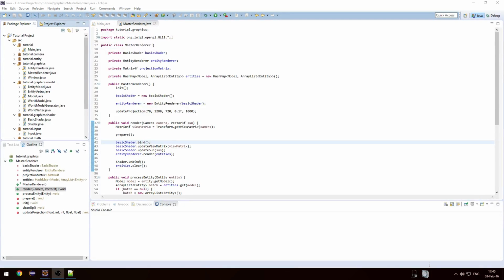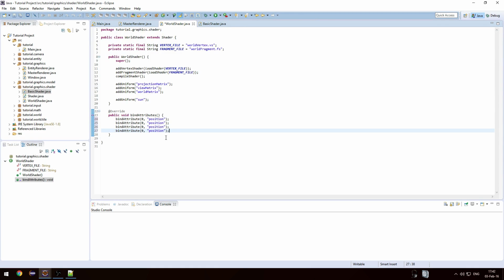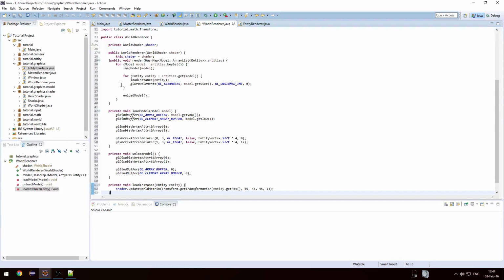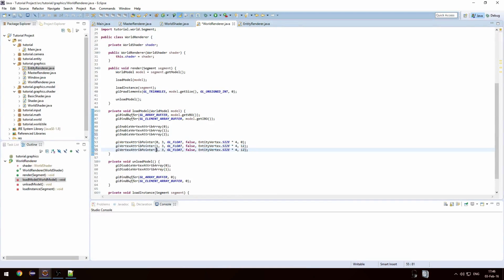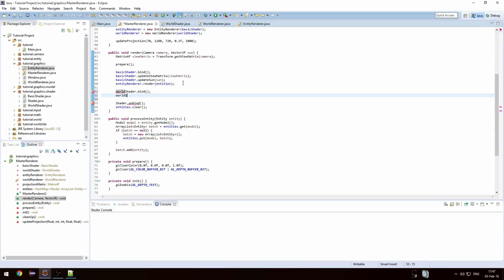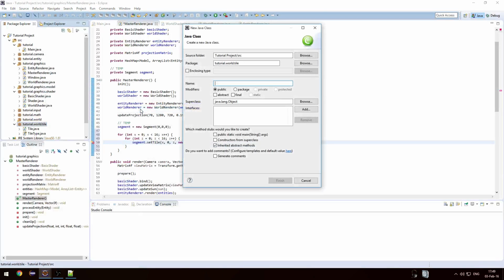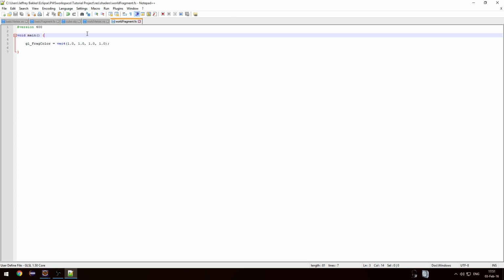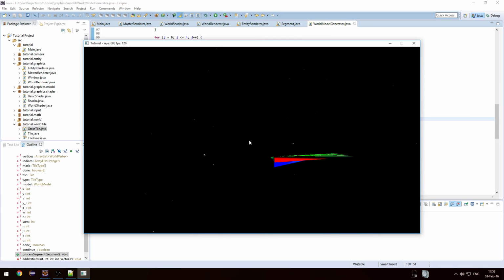#29 - 3D Voxel Game: World Renderering Setup